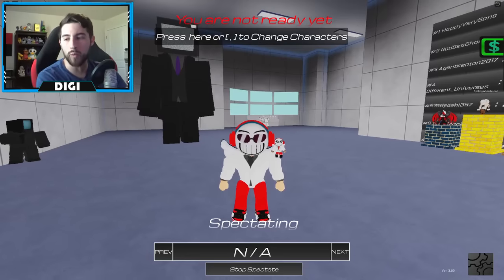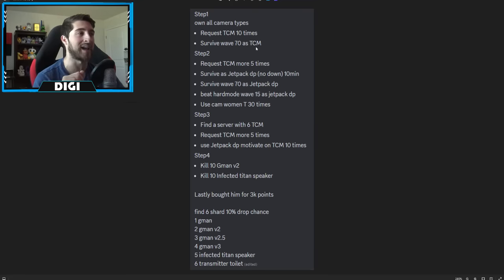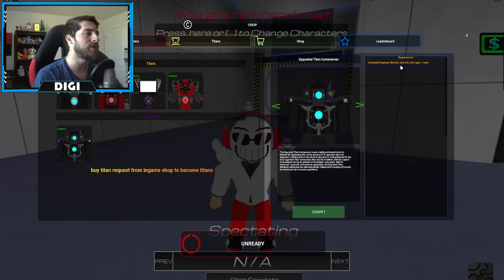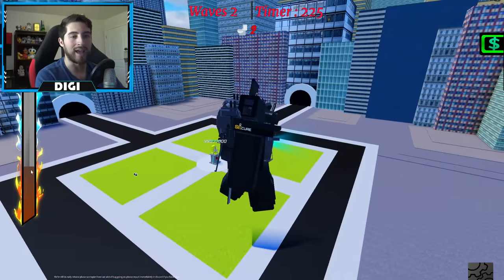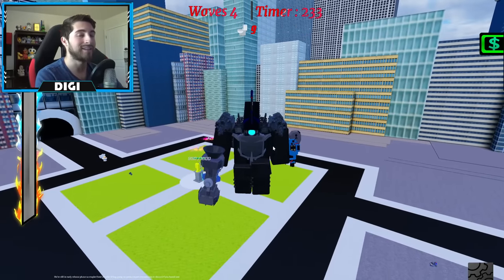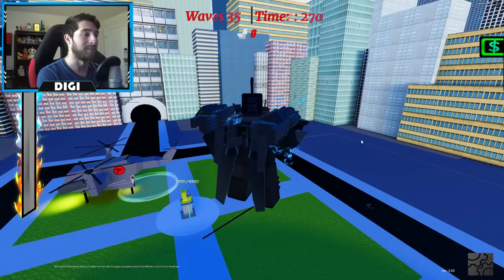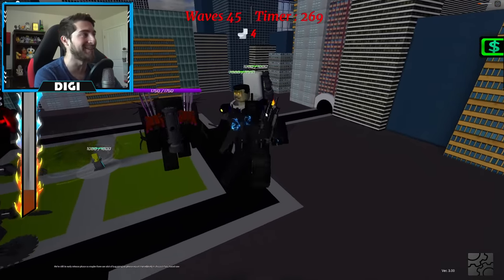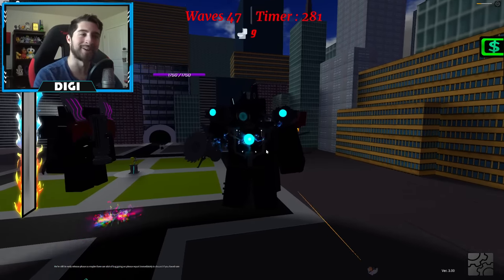How to get UPGRADED TITAN CAMERAMAN MORPH in ST: BLOCKADE BATTLEFRONT - Roblox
I'll be showing you guys how to get UPGRADED TITAN CAMERAMAN MORPH in ST: BLOCKADE BATTLEFRONT!